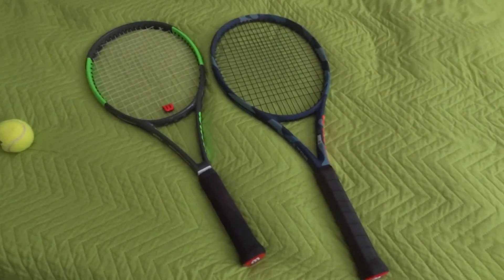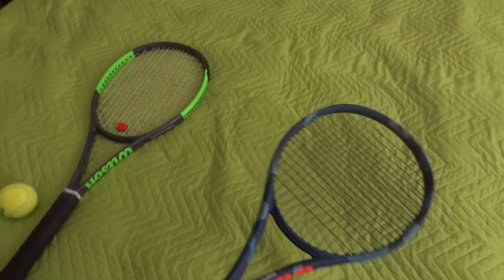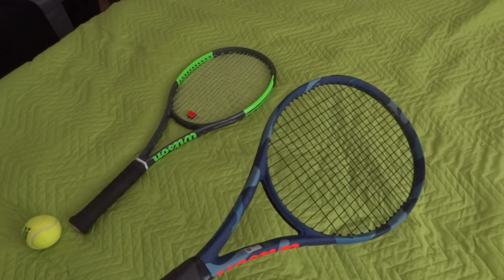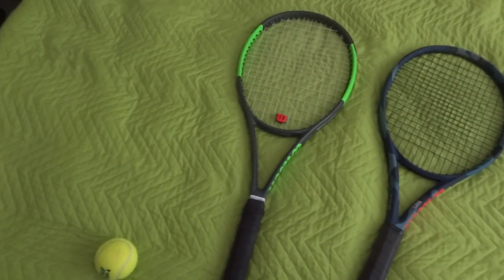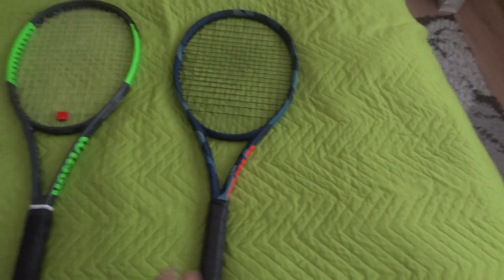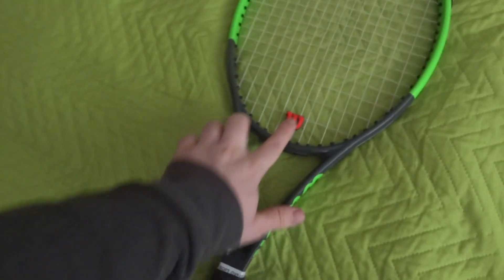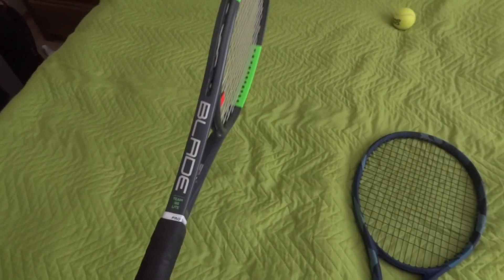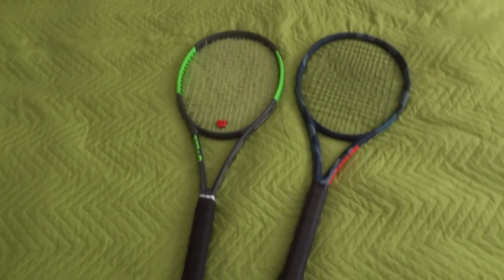Testing Wilson Ultra 100L Camo and Wilson Blade Team 99 Lite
Wilson Ultra 100L Camo vs Wilson Blade Team 99 Lite - find out which is better - full comparison and review.

Comparing these two Wilson rackets makes a lot of sense - they are very similar on size, weight and balance. The Wilson Ultra 100L Camo is the better racket and that is why it is more expensive of course. For recreational game I would strongly recommend the Blade Team 99 Lite which is very light and maneuverable racket. I like a lot these racket so I decided to keep them.